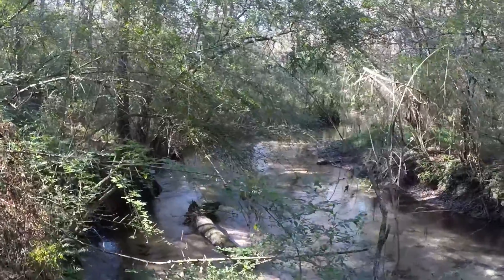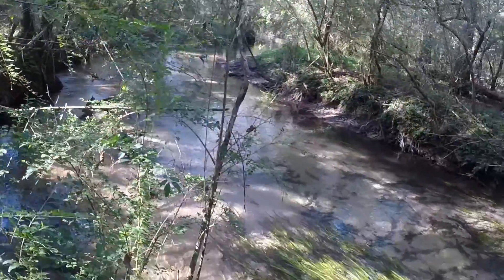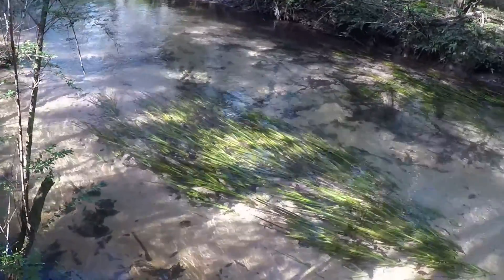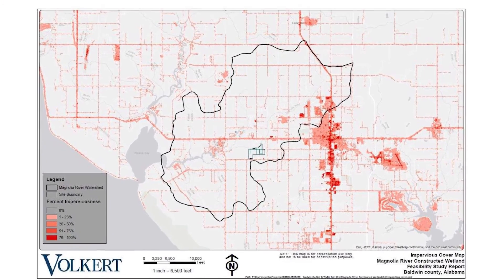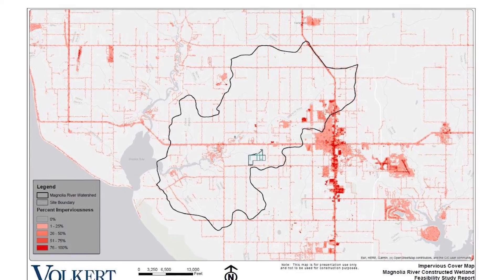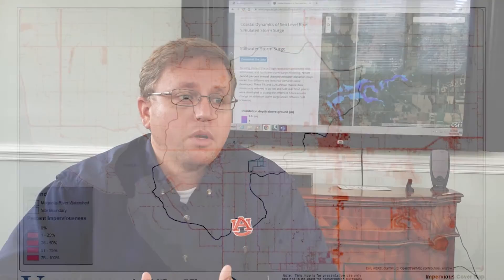Video Diary: Magnolia River, AL Assesses Wetland Construction